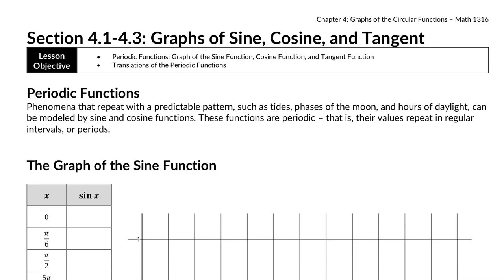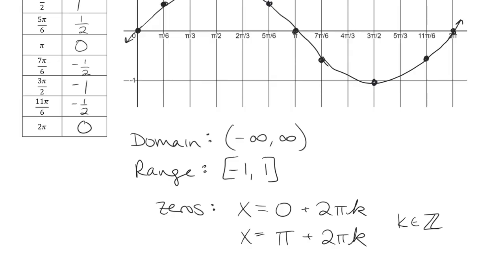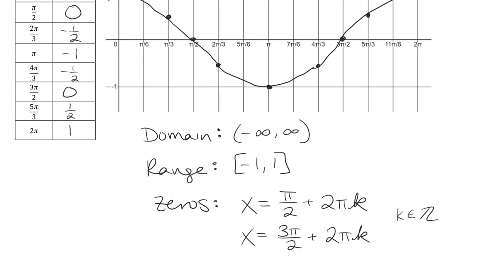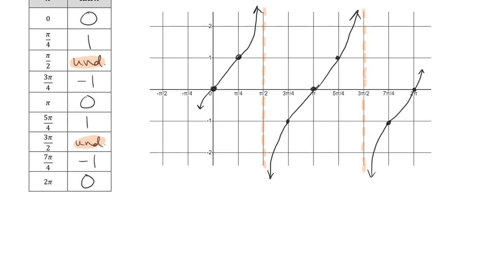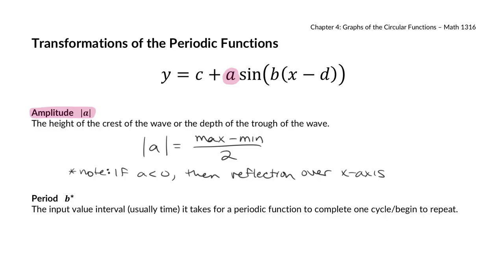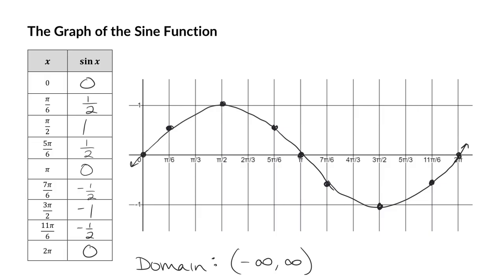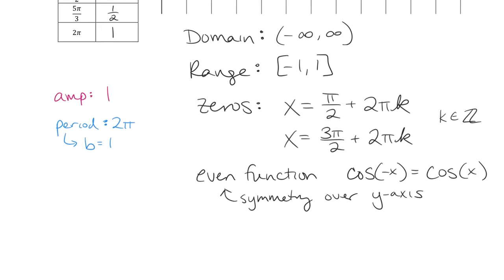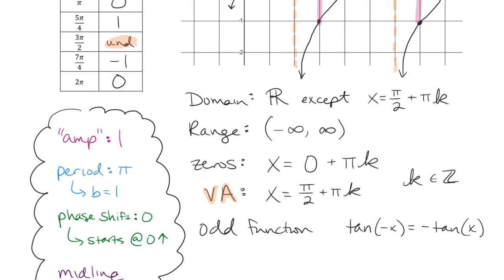4.1-4.3 Graphs of Sine, Cosine, and Tangent